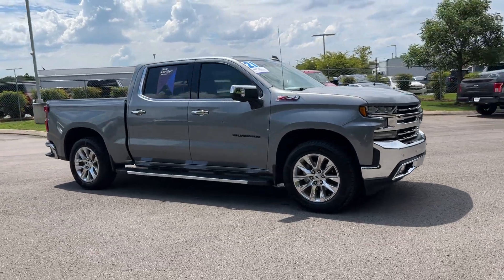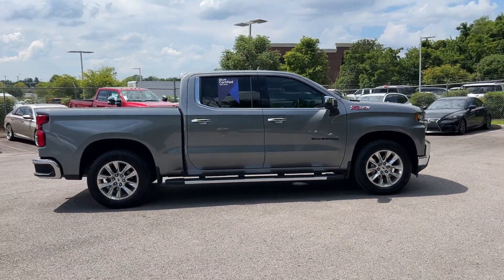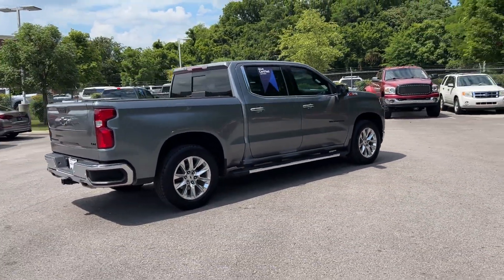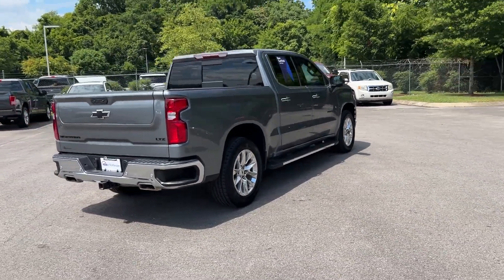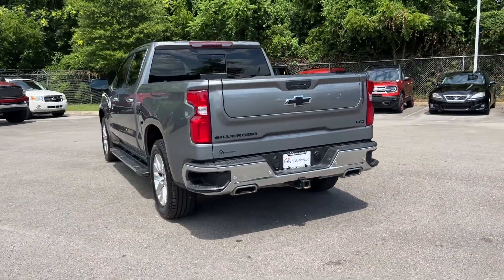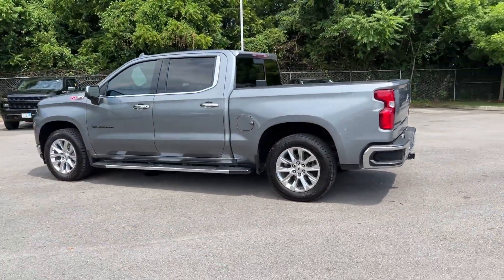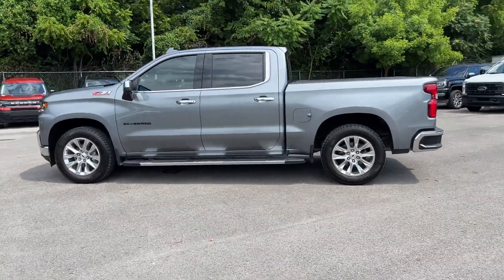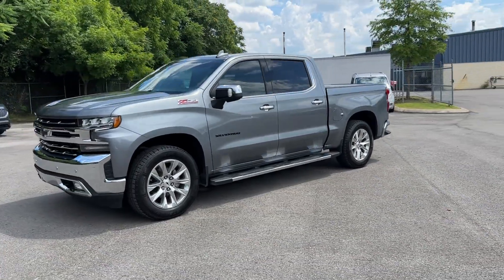2021 Chevrolet Silverado 1500 LTZ Murfreesboro, Nashville, Cookeville, Clarksville, Chatanooga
2021 Chevrolet Silverado 1500 LTZ 3GCUYGED9MG403751 Video

This 2021 Chevrolet Silverado 1500 LTZ is full of phenomenal features such as: